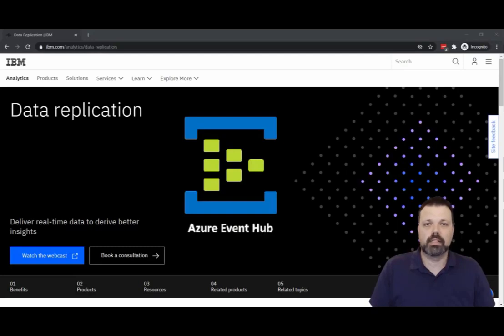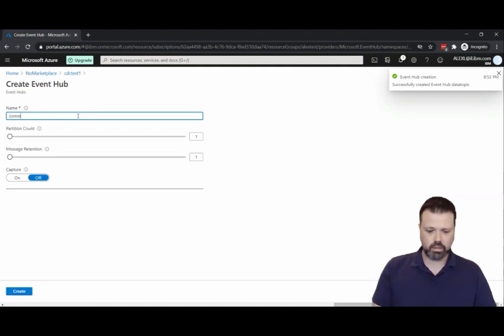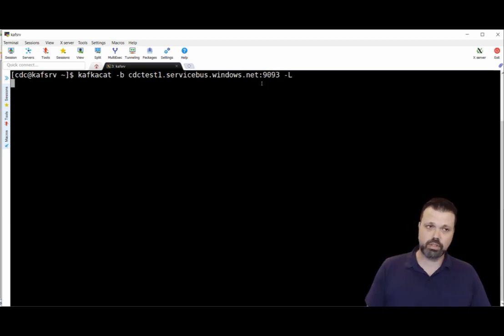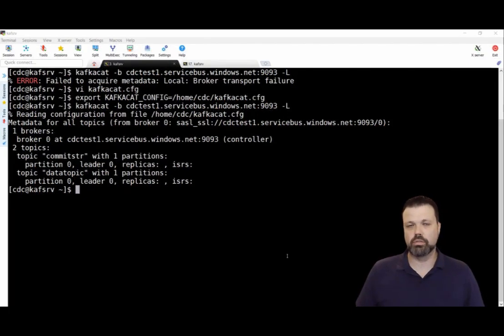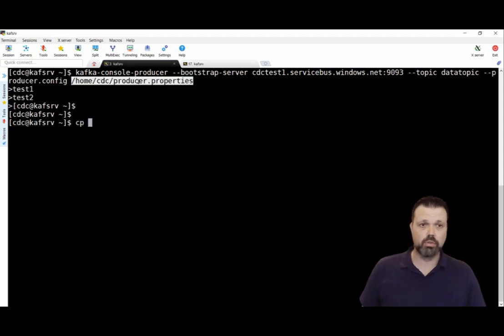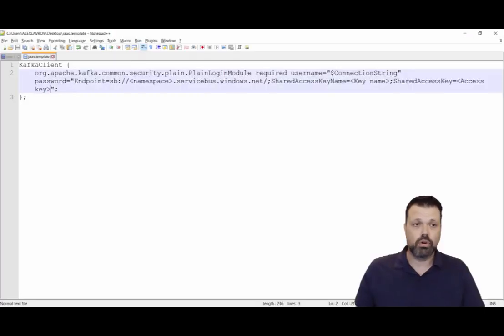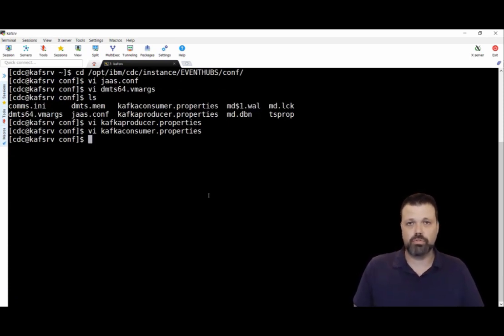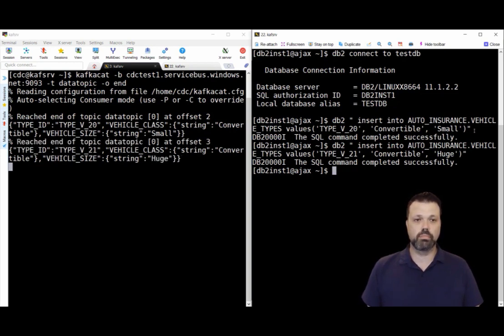IBM IIDR RDMS EVENTHUB